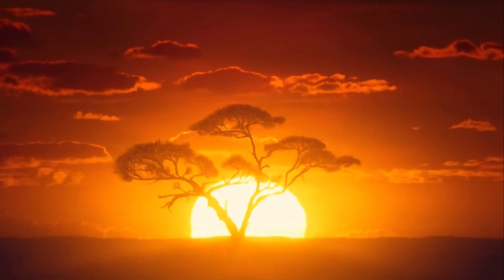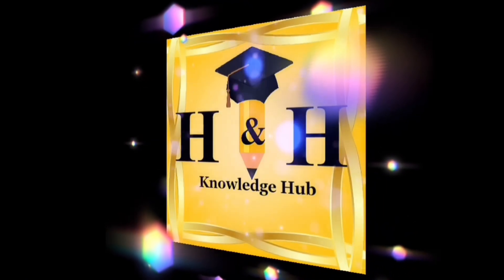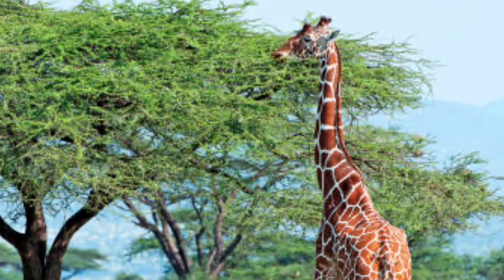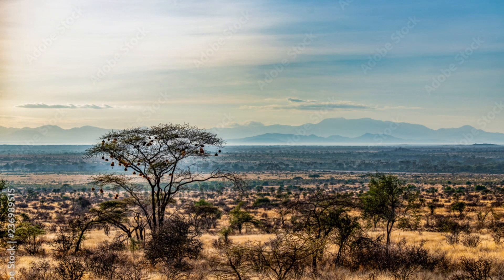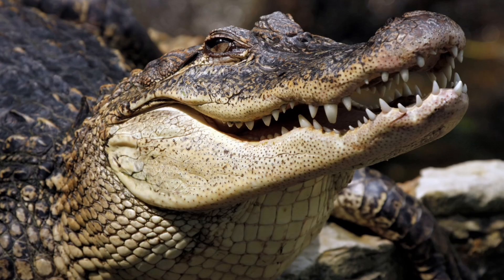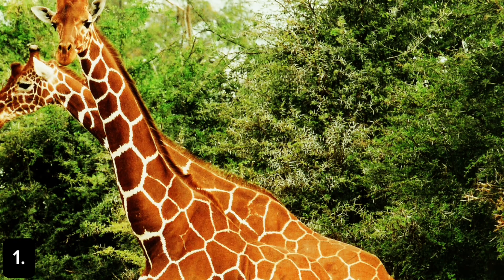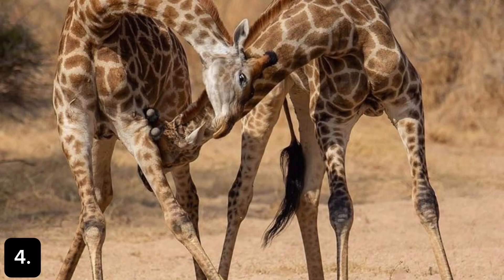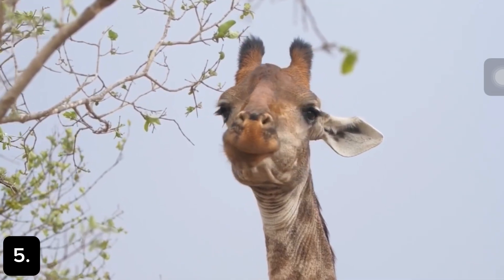All About Giraffes || H & H Knowledge Hub - Cute Animals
Hello everyone and welcome back to H & H Knowledge hub. This video is about the overall aspects of giraffes, it also includes some amazing facts about these majestic mammals.
Cute Animals
These are some more animal videos presented by H & H Knowledge Hub: